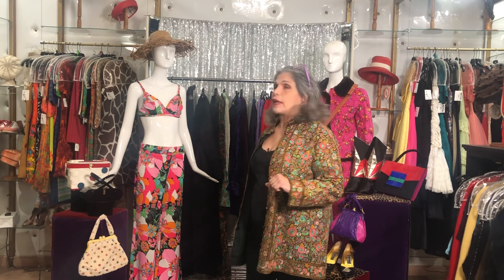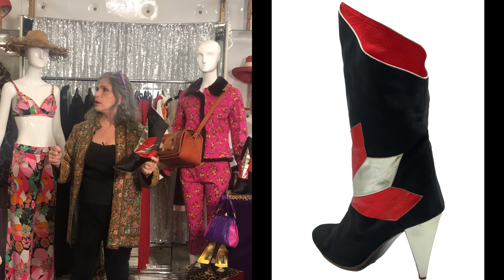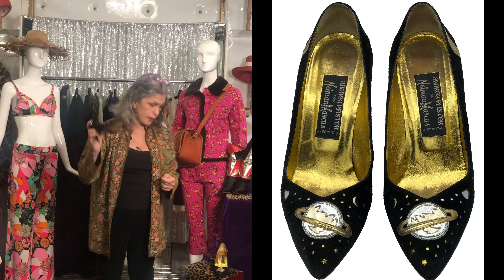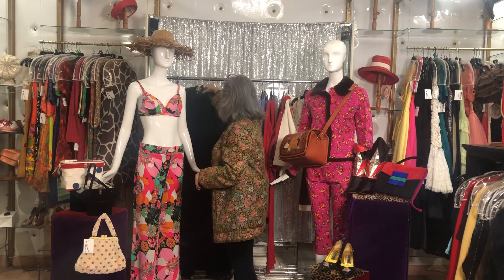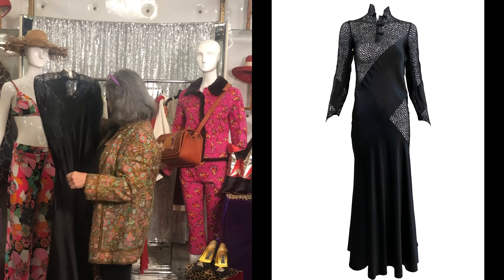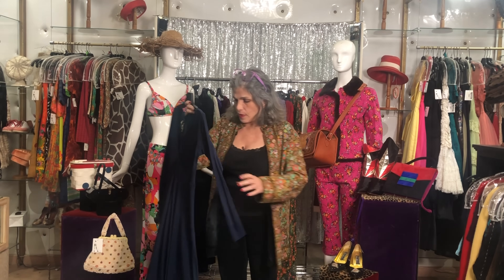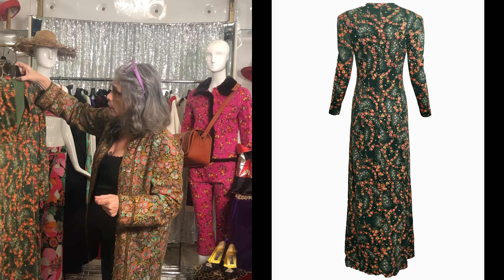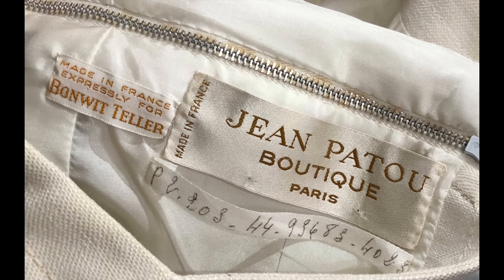Doris Vintage Arrival Haul: New Pieces from Marilyn Monroe’s Favorite Store and Designer Reveals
We are happy to share some new arrivals that just came into the store, an amazing  Missoni, and beautiful pieces from Jax, which was a store Marilyn Monroe and Audrey Hepburn would shop at and purchase their ready-to-wear pieces from Rudi Gernreich. The lush cotton velveteen was a favorite of Audrey’s who would wear a lot of pieces on the set of Sabrina.

Please Read the Guidelines for the $500 Give-Away:

In order to enter into the contest for the $500 Store Gift Card you need to do the following: subscribe to the Chanel if you are not yet a subscriber, then in the comments explain what you would like to purchase from the store. We will reply to the winner in the comments to coordinate an in store shopping date with Doris for you to spend your gift card. Please help us reach this subscriber bench mark and become a part of our community.

Simply:
2.) Comment what you would like to purchase in the store.

This contest isn’t limited to U.S. subscribers, so if you live abroad feel enter. The only stipulation for international contestants is any item purchased from the store won’t include shipping. We only offer free domestic shipping on orders.

We also would like to encourage to visit The Fashion Map, which details fashion events and exhibitions around the world. Hopefully with this new year their will be exhibitions to attend:

Directors/Producers/Editors: Michael Amato